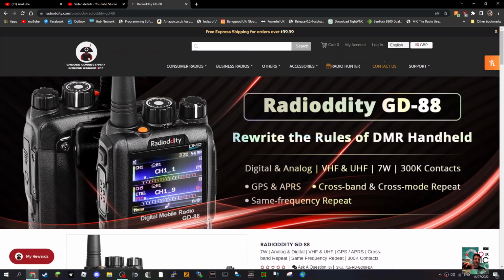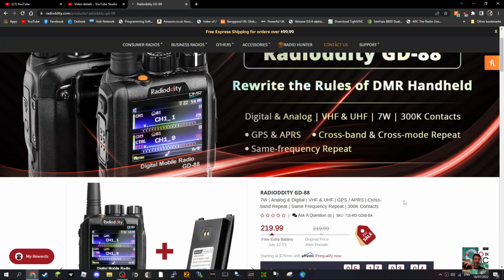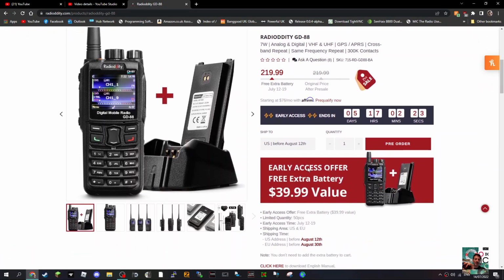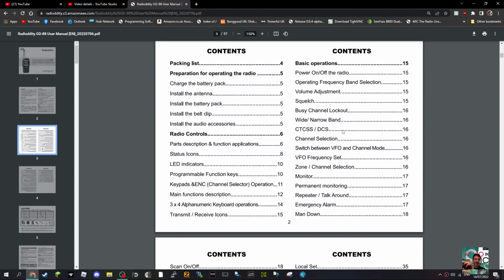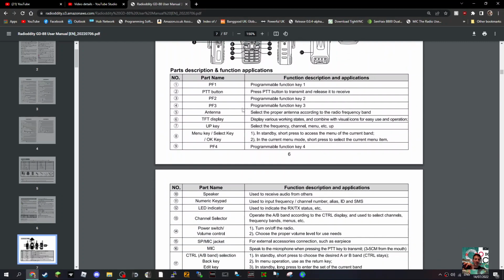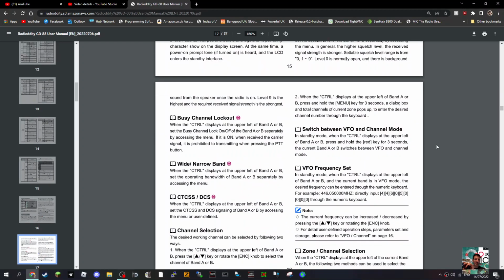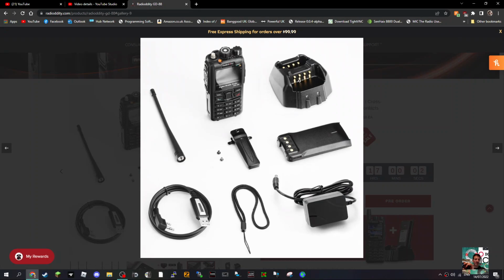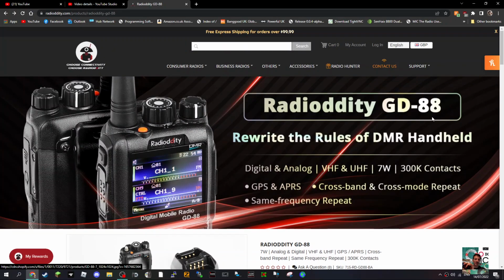NEW DMR GD-88 RADIODDITY -CROSS MODE VHF/UHF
AMAZON PURCHASE

Specifications
Frequency Range: VHF 136-174MHz RX/TX | UHF 400-480MHz RX/TX
FCC ID: 2AN62-GD88
Low Power: 2.5W
High Power: 7W
Zones: 16
Channel Capacity: up to 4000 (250 per zone)
DMR Talk Groups: to be confirmed
Digital Contacts: 300,000
Water-resistant rating: IP54
Encryption: AES256
Display: 2" color TFT Screen
Battery: 3000mAh lithium-ion battery with power saving
Bandwidth: VHF ≤±5 kHz @ 12.5 kHz | UHF ≤±7 kHz @ 25 kHz
DMR: Tier I & Tier II
Programmable: Comes with a programming cable
Speaker Jack: 2-pin Kenwood/Wouxun earpiece/speaker mic K1 connection
Size: 5x2x1.4in | 12.5x5.5x3.5cm
Weight: 0.7 lb | 330g